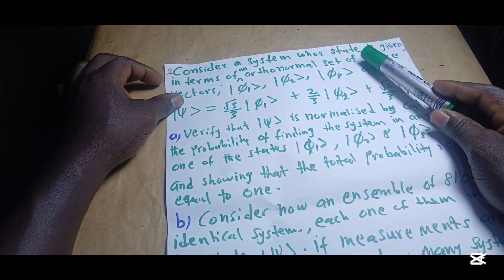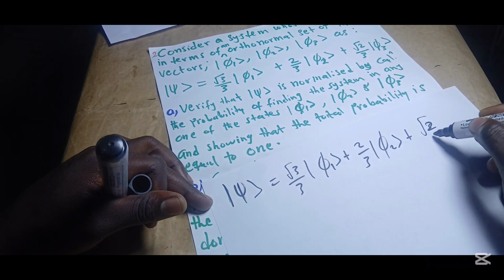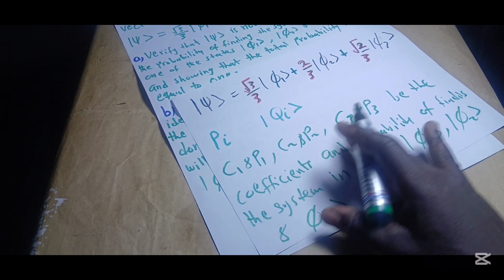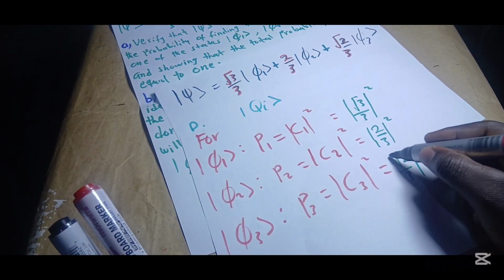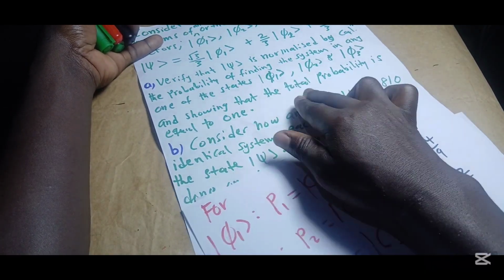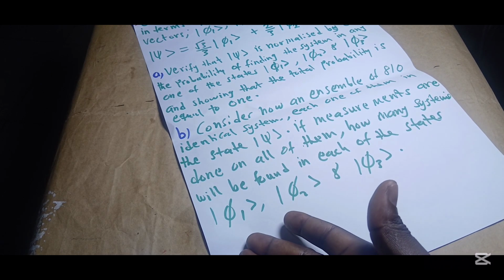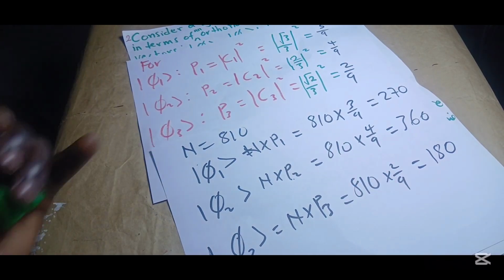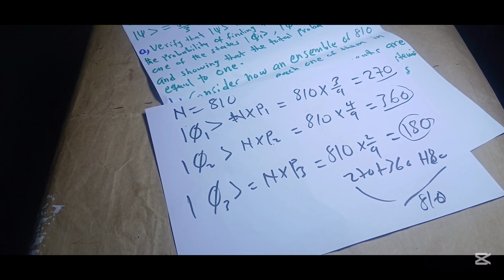Orthogonality, Orthonormality & Normalization of the Wave Function-3 | Quantum Mechanics Explained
In this tutorial, we explain three fundamental concepts in Quantum Mechanics: orthogonality, orthonormality, and normalization of the wave function. These concepts are essential for understanding quantum states, probability, and solving the Schrödinger equation.
In this video, you will learn:
What normalization of a wave function means.
The orthogonality condition of wave functions.
The orthonormality condition and its significance.
Step-by-step mathematical derivations and examples.
Common exam questions and problem-solving techniques.
Whether you are a university student studying Quantum Mechanics or preparing for examinations, this lesson will strengthen your understanding of these core principles.